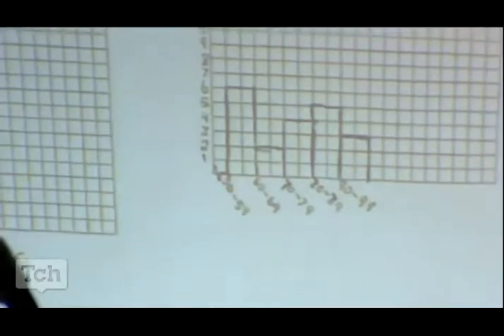Video 1 part 2